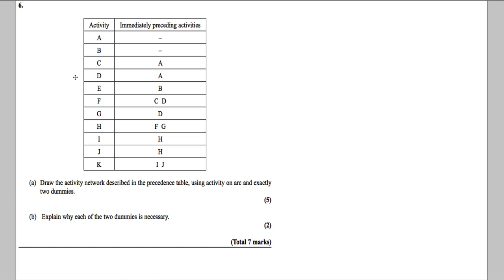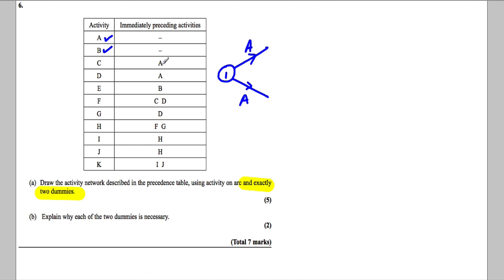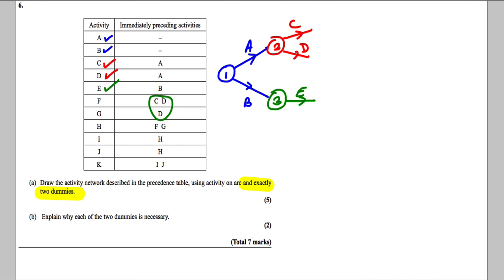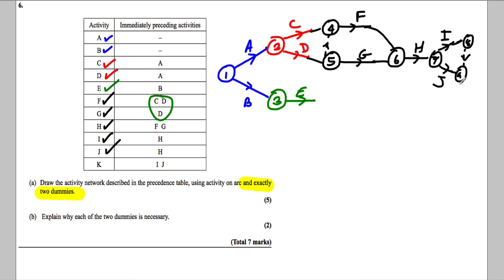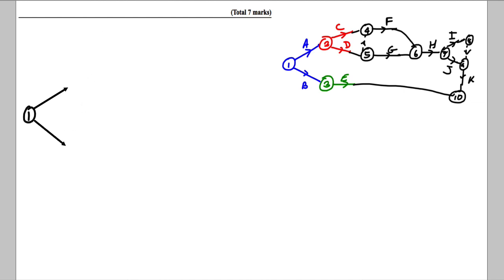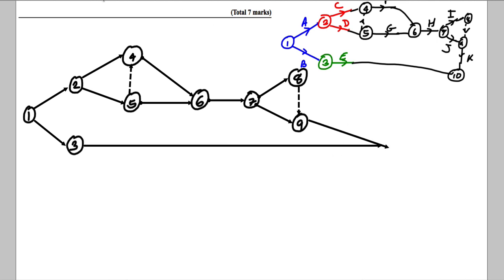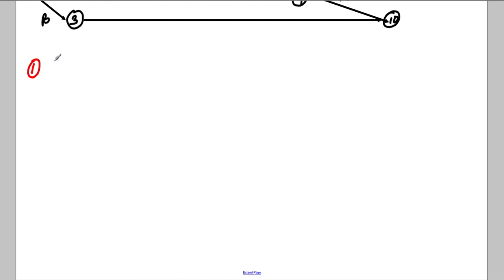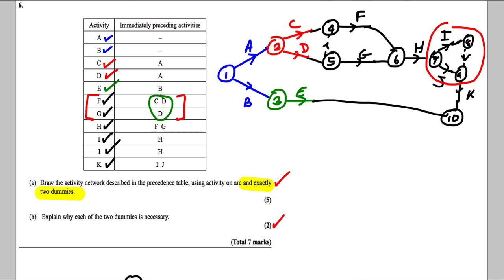D1 Q6 June 2013 (Replacement) Edexcel Maths A-Level